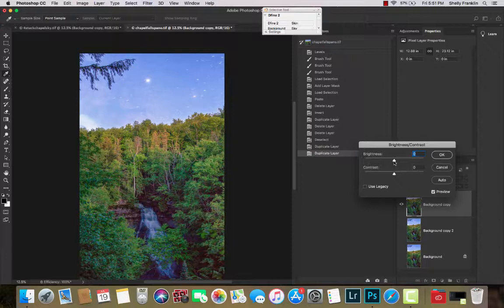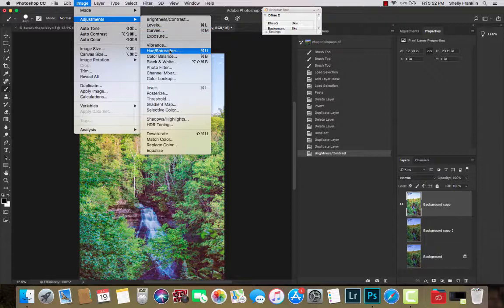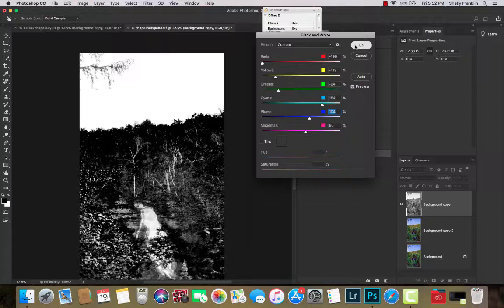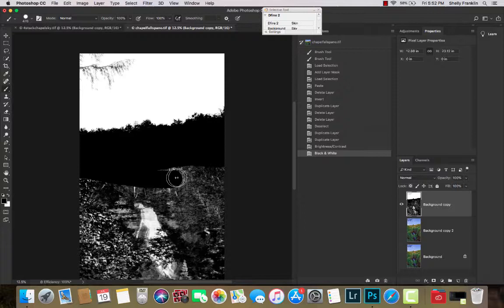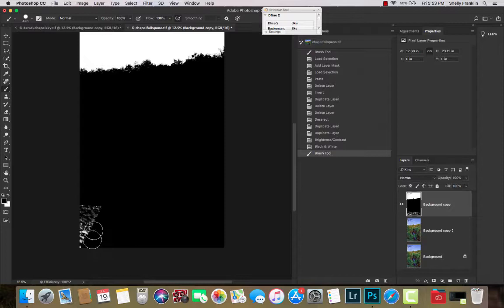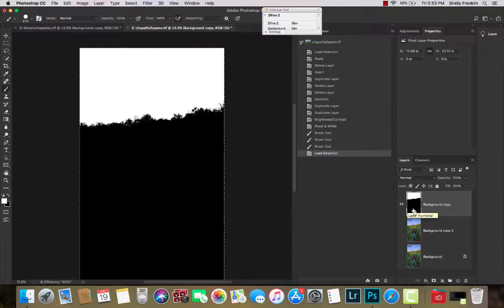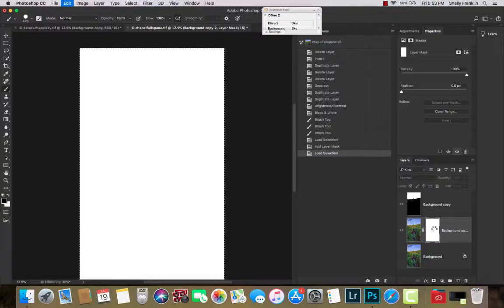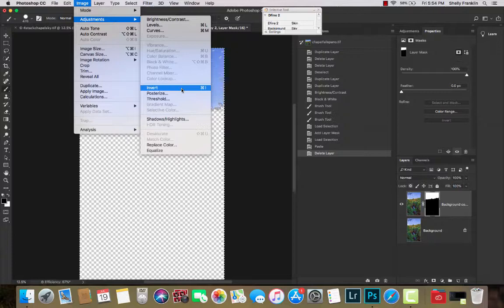Tree masking for tracked night sky images in Photoshop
Using a star tracker blurs your foreground. You have to blend the static foreground with the tracked sky in photoshop. Here is the easiest way to mask the trees when you have a lot of trees in your composition.